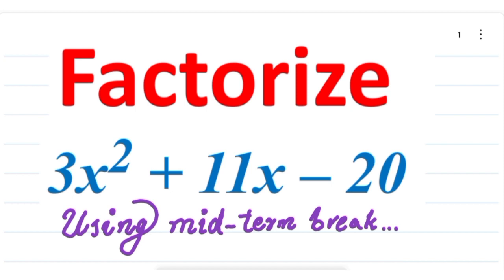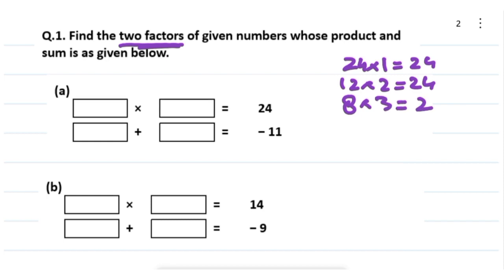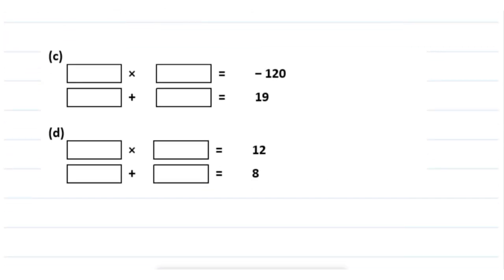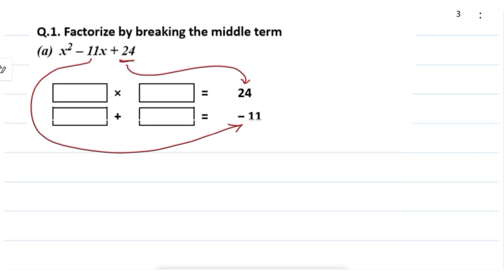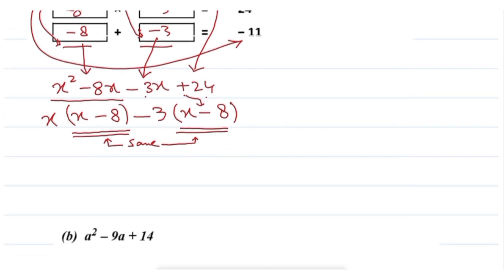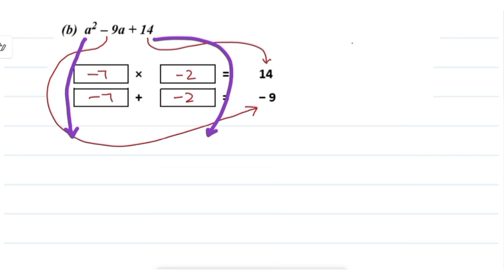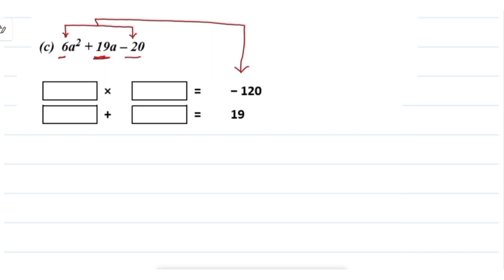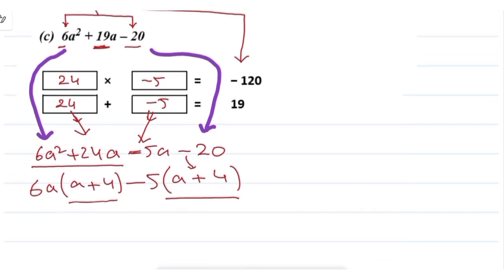Factorization of Quadratic Expression using mid term break technique